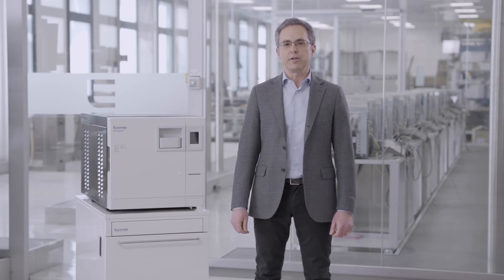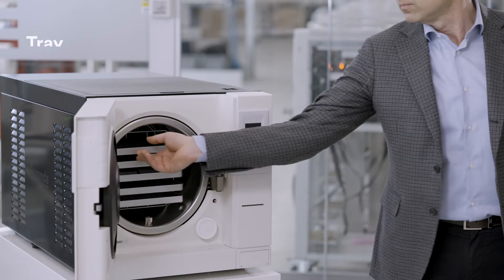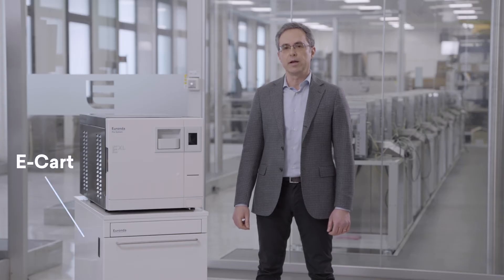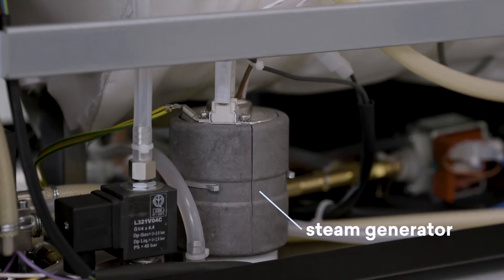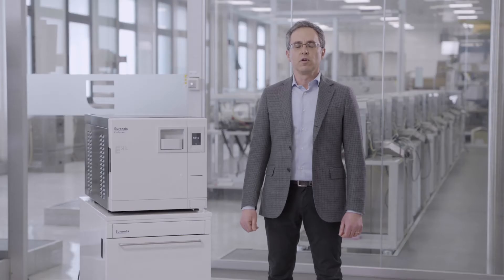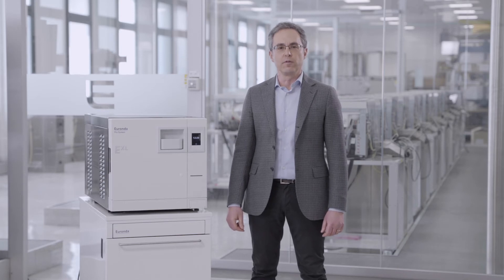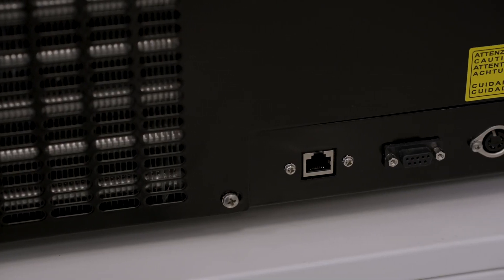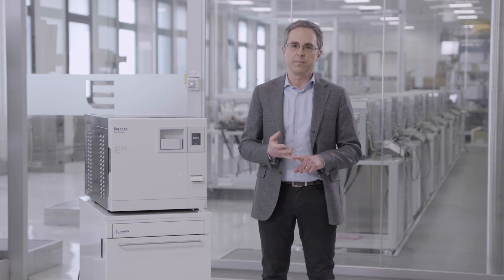Video tutorial: EXL Autoclave Pro System - EN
EXL autoclave
Increased load capacity, improved performance and reduced consumption. Discover all the features of the new EXL autoclave. Created to meet the need to sterilize more instruments and materials, everything in EXL is designed to optimise operations, ensuring effective, efficient and reliable sterilization that meets Euronda's highest standards.